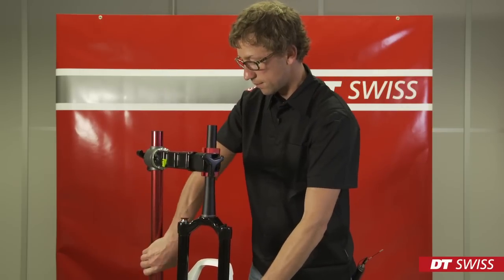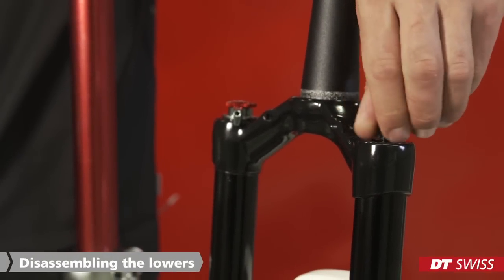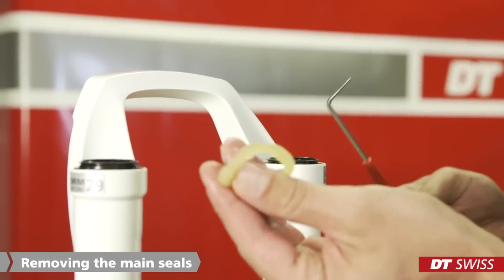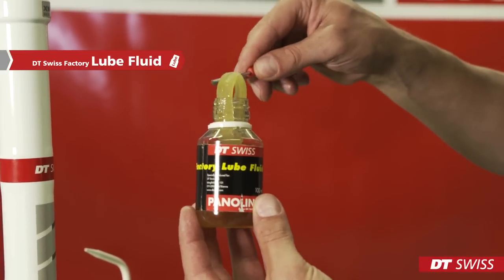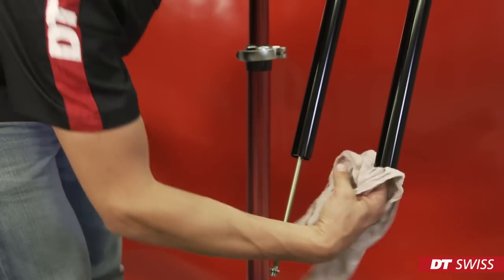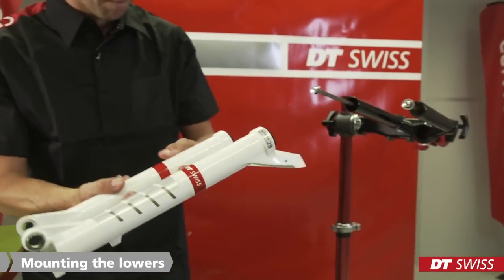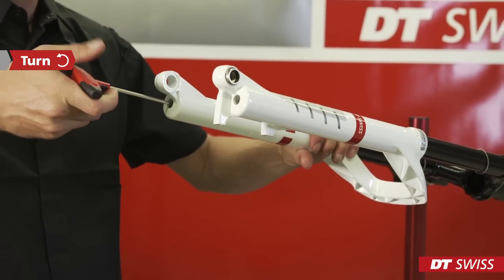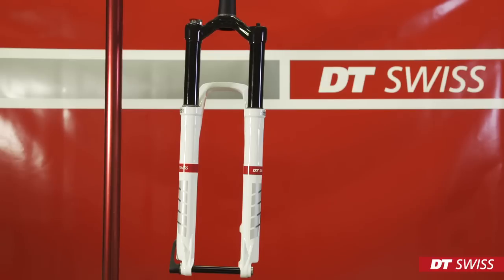DT Swiss | How to service Single Shot 2 OPM fork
Step by step tutorial on how to service a Single Shot 2 OPM fork, including tips on best practices.